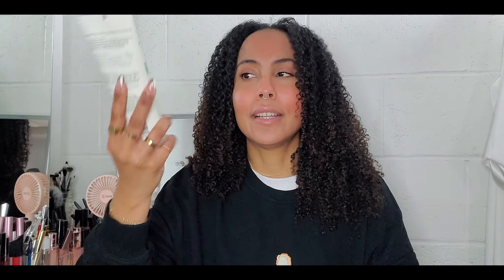FAVORITE CURLY HAIR PRODUCTS | CURLSMITH | BOUNCE CURL | PATTERN BEAUTY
Hey guys!

First review video of 2022! Can you believe it?!

I post new videos on Wednesdays at 9AM pst and Saturdays at 7AM pst! Click the little bell to receive premier notifications!